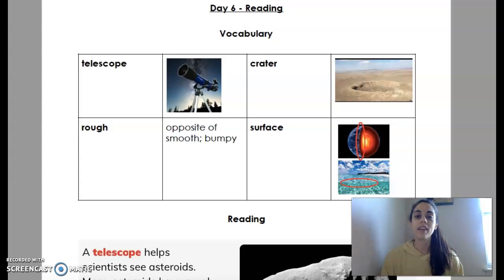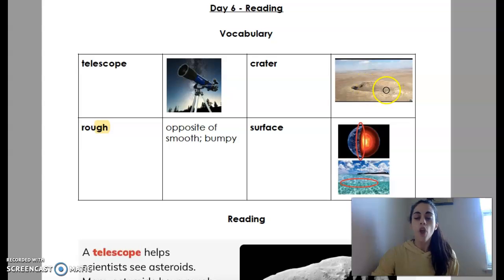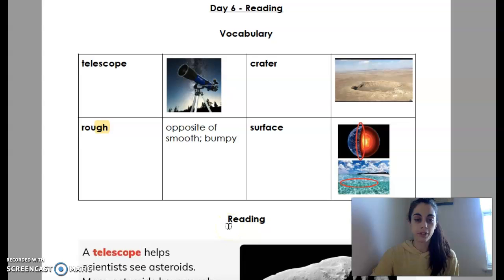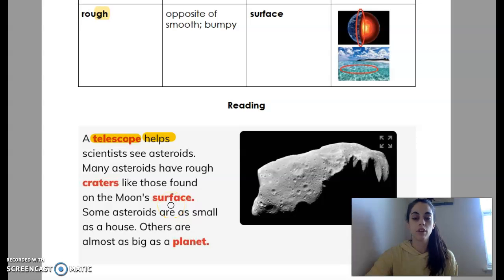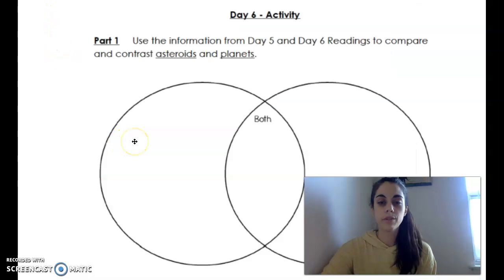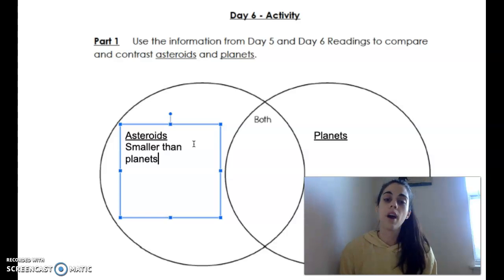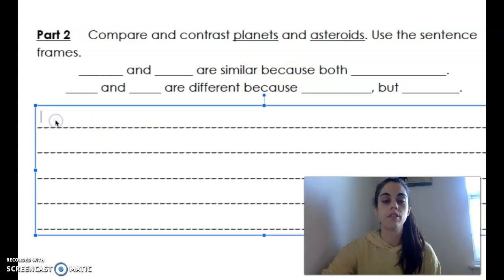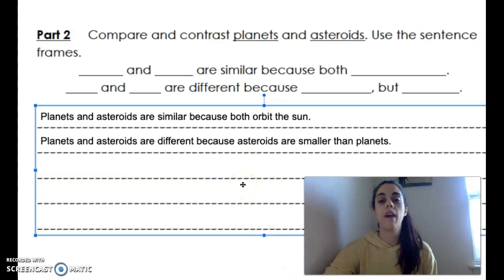Sciene Day 6